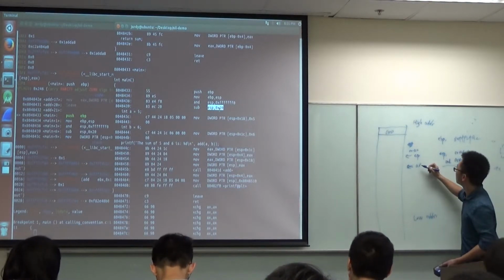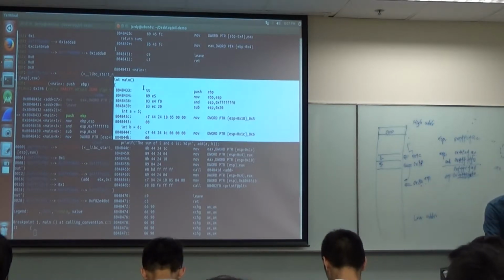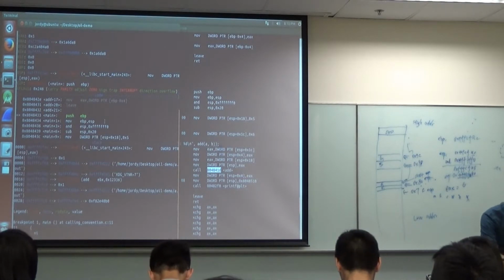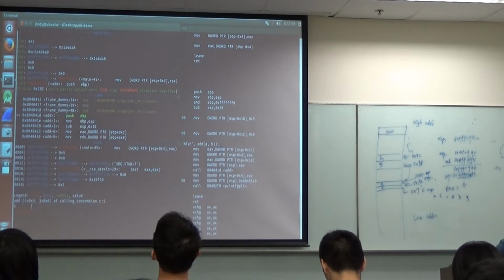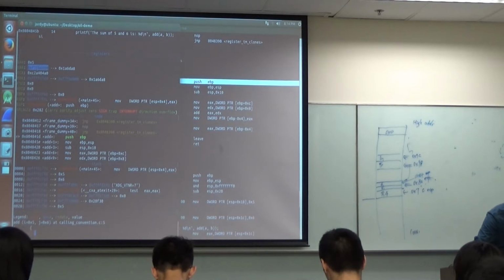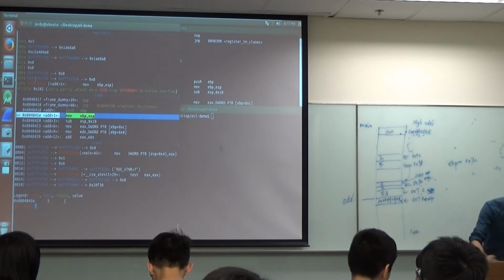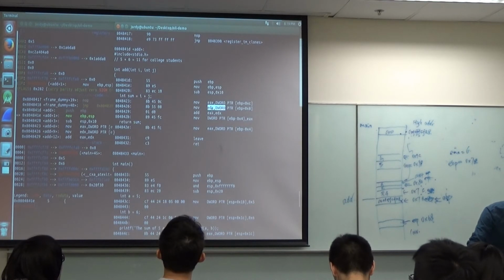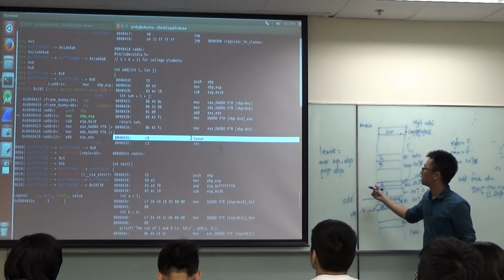CTF Training Session on Binary Reverse Enigineering_part 3